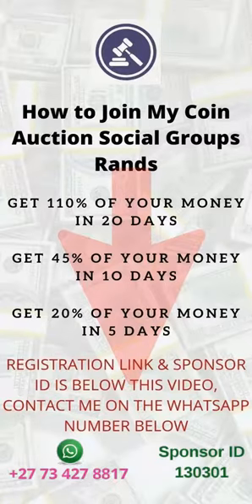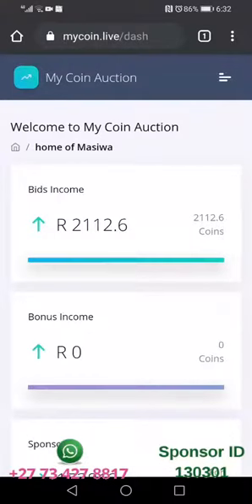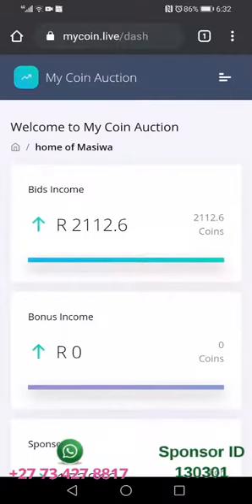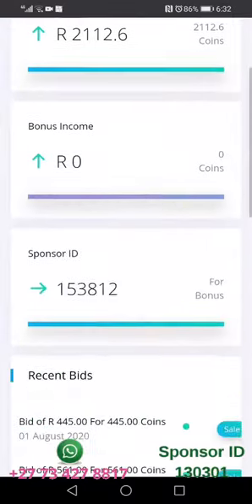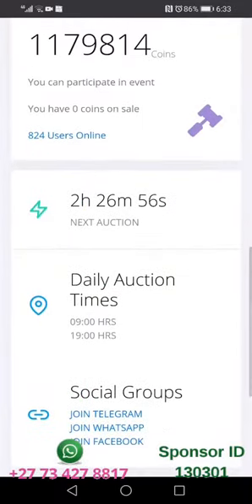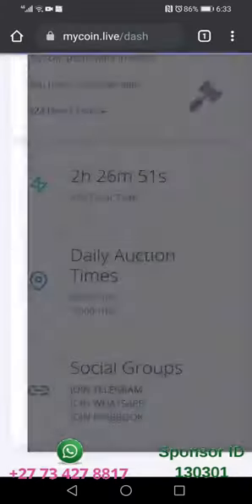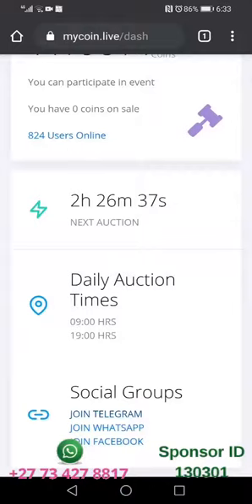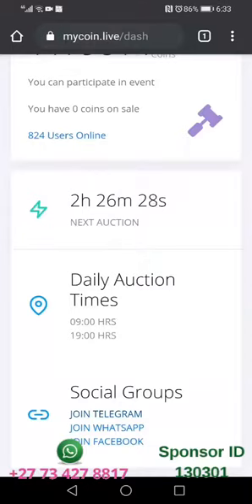My Coin Auction - How to Join My Coin Auction Social Groups Rands - My Coin Live mycoin.live